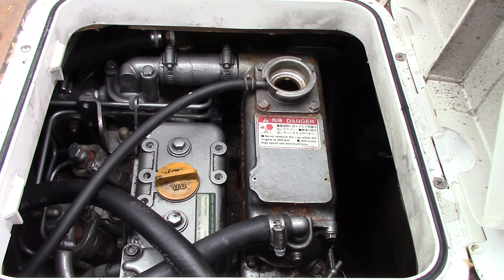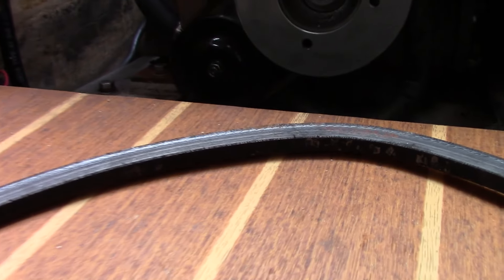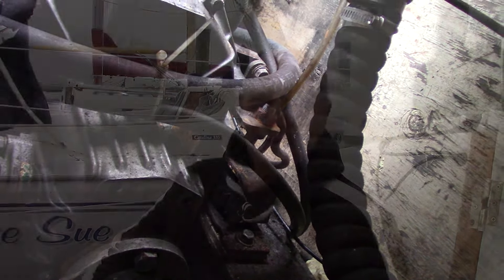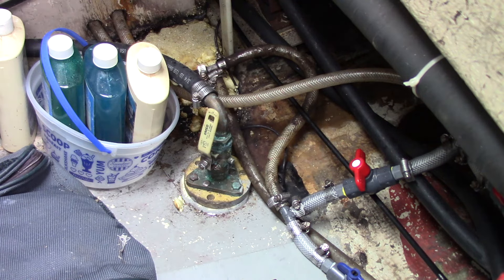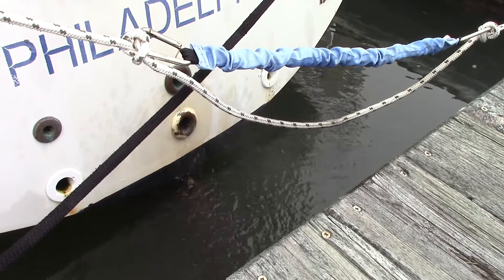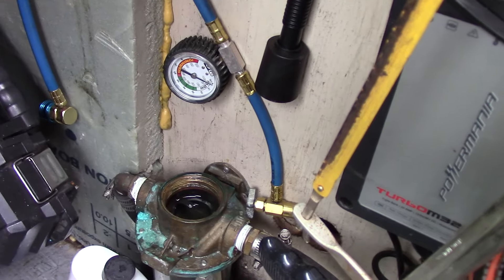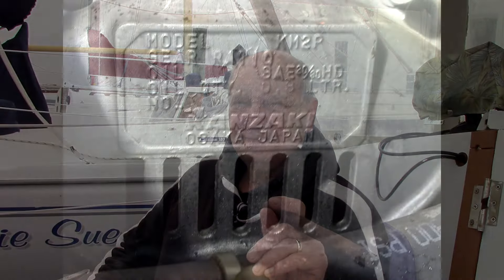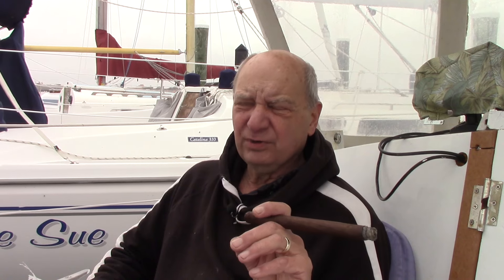commissioning boat engine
The process i did when commissioning my sailboat engine